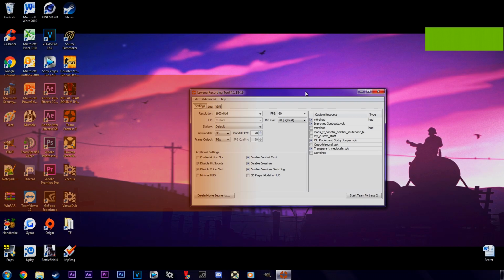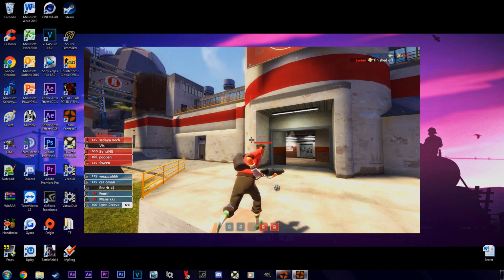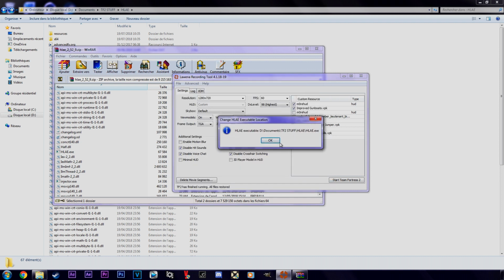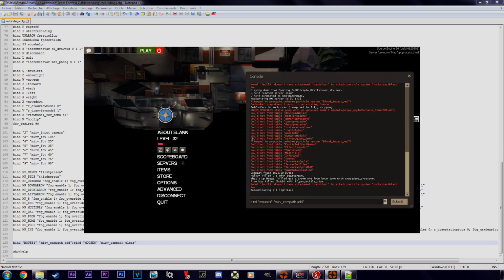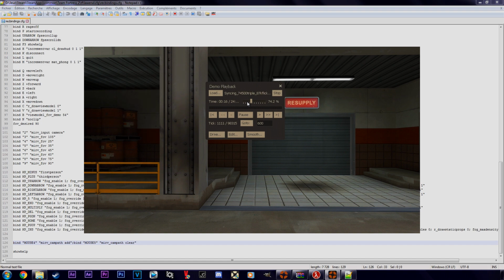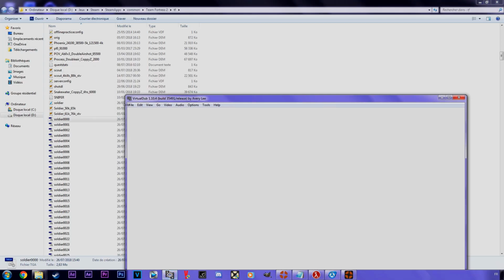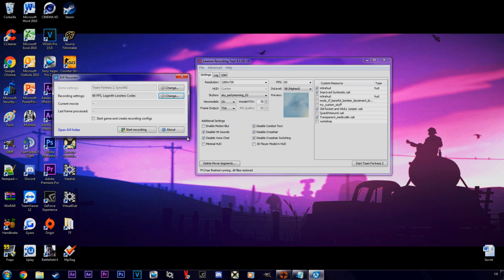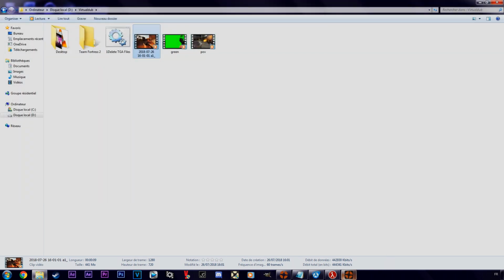TF2 TUTORIAL - How to Record and Make a Smooth Using Lawena and HLAE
All the important links and binds are in the description, make sure to check it.
Sorry If I sounded weird, I wasn't use to speech for something I was used to do automatically apparently.
I hope this tutorial will help the people that had no ideas on how you could make smooth in TF2, make sure to Like/Share this video so everyone will know how to smooth TF2 forever.
I forgot to mention that you need to have cheats enabled, to make sure, put the the following lines :
sv_cheats 1
mirv_campath enabled 1
exec recbindings.cfg in your \Lawena\cfg\autoexec
This smoohing tutorial only works with STV demos.

Smoothing Part at 4:09

Custom settings you can add in Lawena :

cl_yawspeed - Choose a number, it controls the speed of the camera when using the +move binds
sensitivity 1.50 - Or something lower, so your movement remain smooth even if you move your mouse a bit too fast

HLAE Commands you'll need :

bind "KEY" "mirv_campath add" - to add cameras in the demo to create a path, you need at least 4 points for a path.
bind "KEY" "mirv_input camera" - to enable free roam while the demo is paused and add cameras
bind "KEY" "mirv_campath clear" - to delete the campath
bind "KEY" "mirv_fov " - Choose any number to change the field of view, you can go above 90

Save all your binds into your \Lawena\cfg\recbindings

Keep in mind that 90% of my smooths in my videos are done with the 2 technics shown in the tutorial.
But it's always nice to know incase you can't get the exact smooth you have in mind, as this technic is way more precise and controlled I'd say.

Bonus Part

To enable GreenScreen : bind "KEY" "fog_enable 1; fog_override 1; fog_color 0 255 0; fog_start 0; fog_end 1; fog_enableskybox 1; fog_colorskybox 0 255 0; fog_startskybox 0; fog_endskybox 1; r_drawparticles 0; r_drawdecals 0; r_drawopaquerenderables 0; r_drawstaticprops 0; fog_maxdensity 1; r_drawsprites 0"

I made a pack of my demos for people who needs demos to edit.

*STV demo required